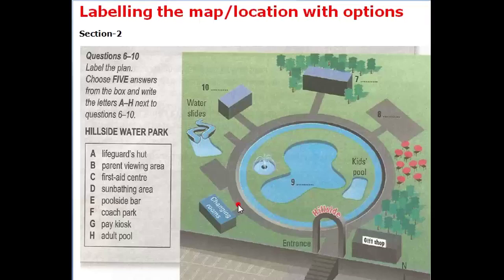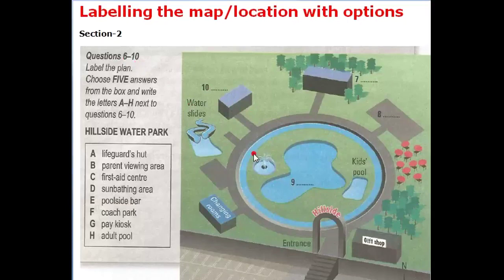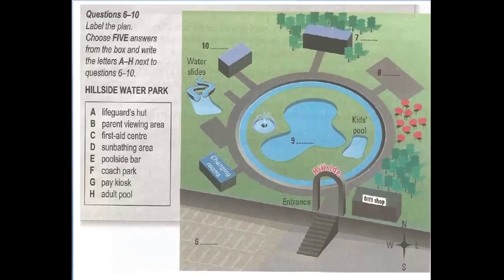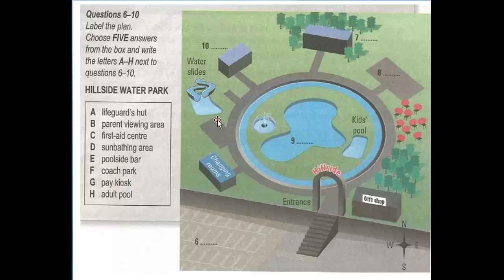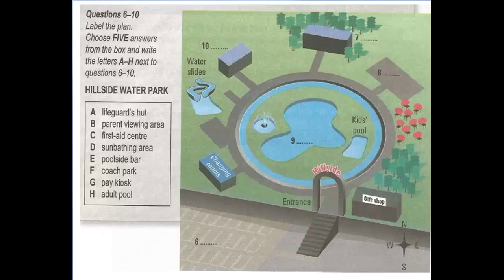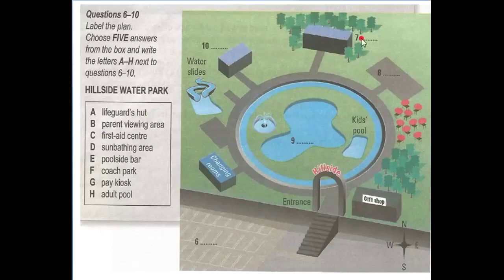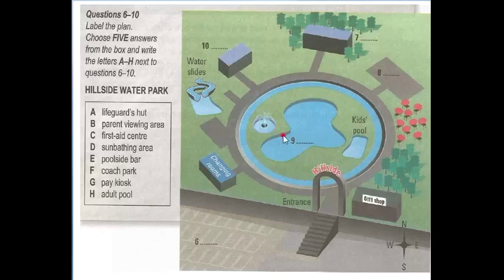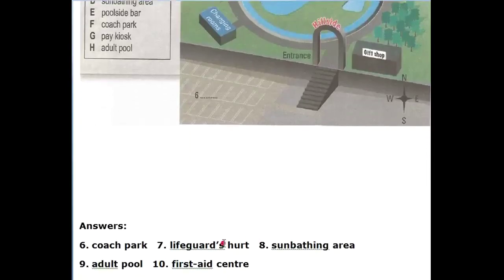IELTS Listening Tips and Tricks | Label the Plan (challenging) | IELTS Preparation Full Course(2022)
Hello everyone;
IELTS Listening Tips and Tricks. Label the Plan Challenging version. IELTS Preparation Full Course (2022)